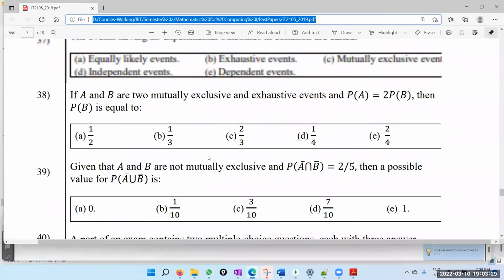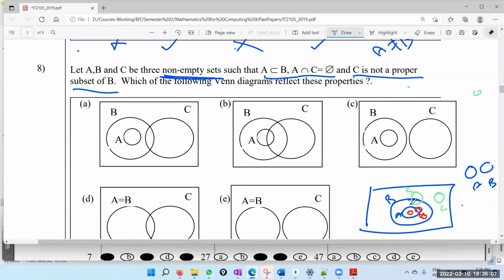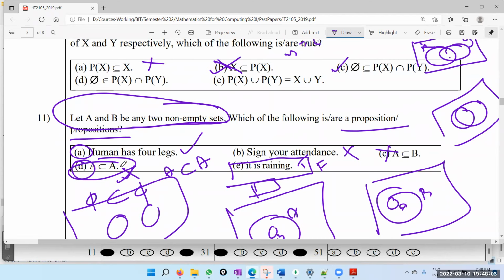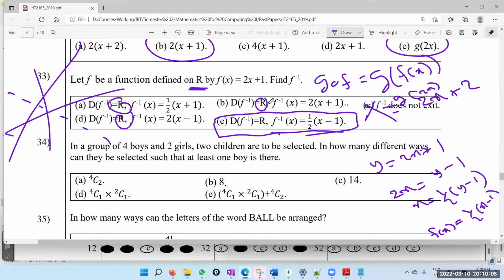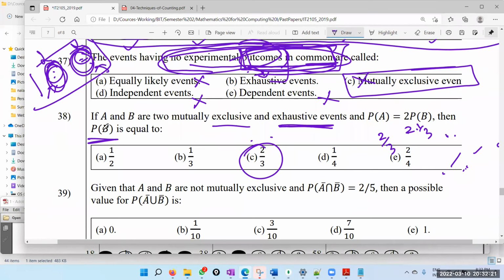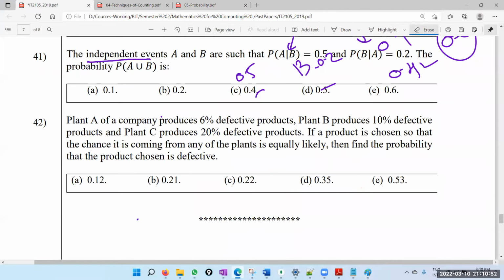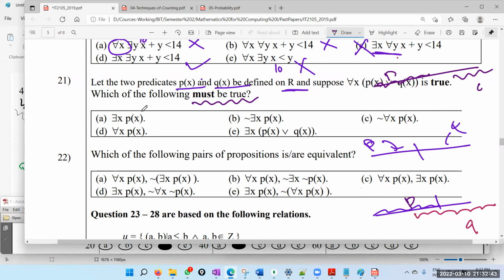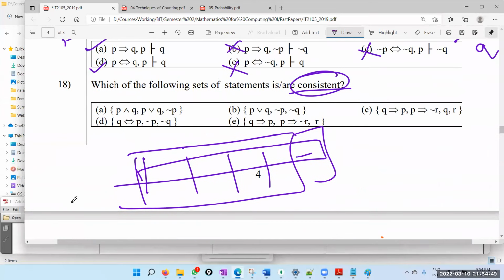BIT|S2|B1|#30 & B2|#18 - Mar 10|Mathematics (2019 Past paper discussion)